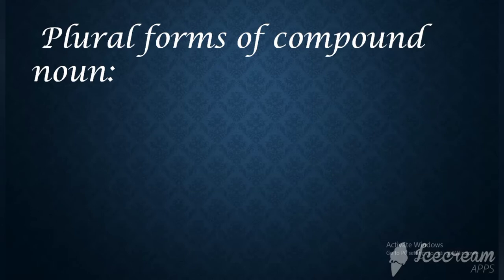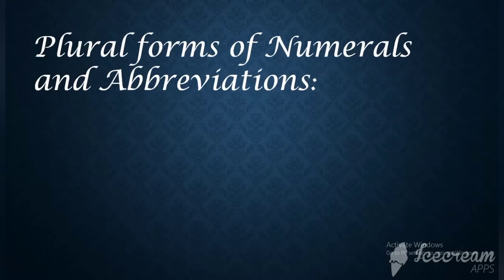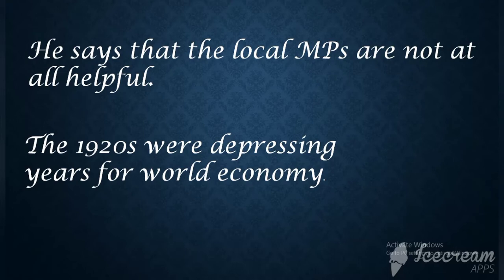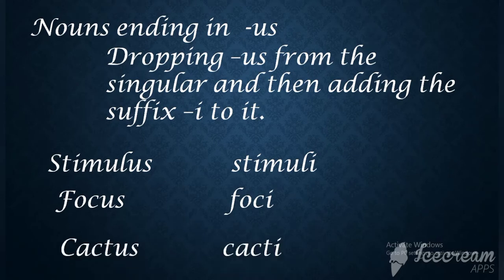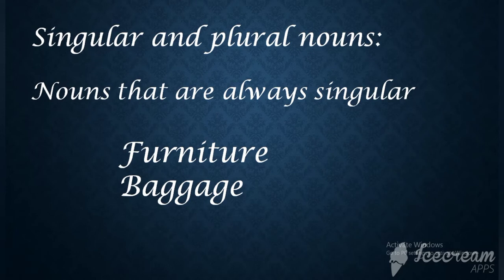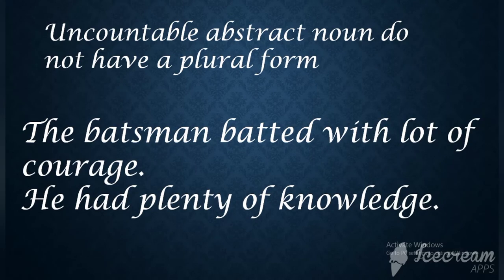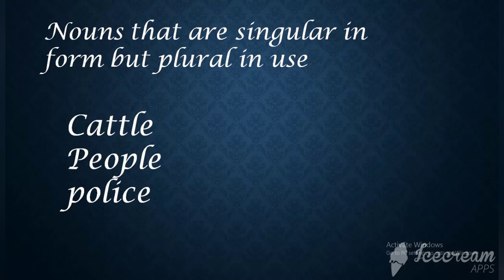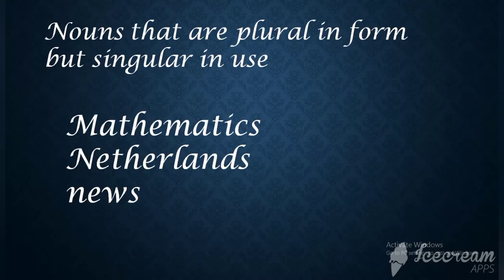Grade - 6 ENGLISH# Plural forms# 23/10/2020 @ 10 AM